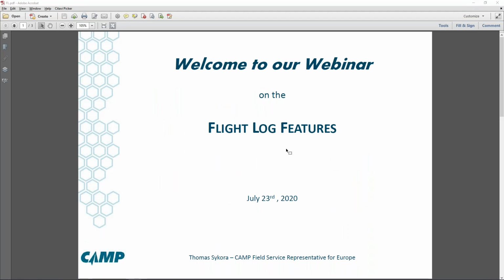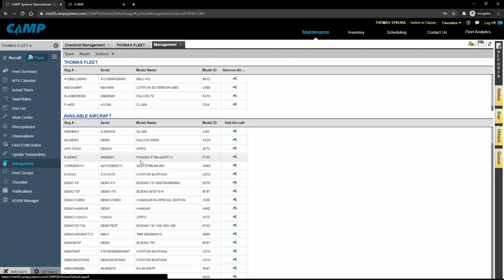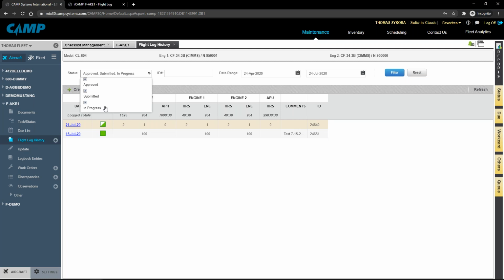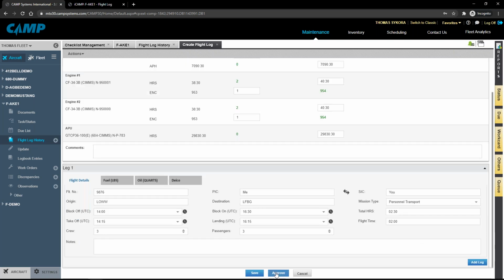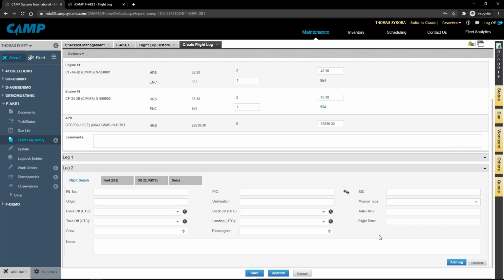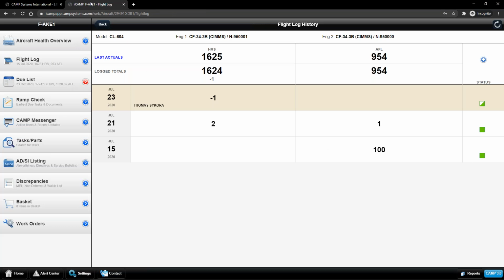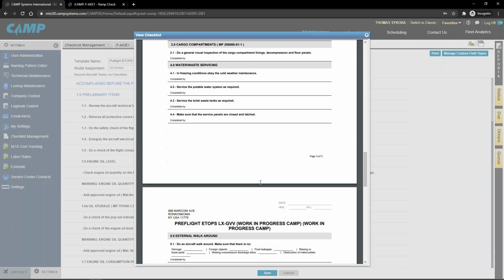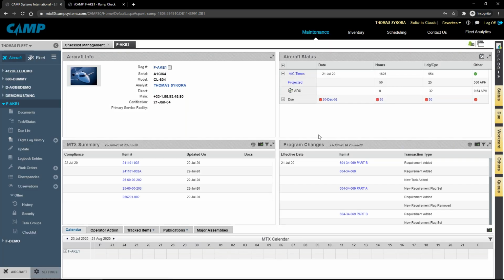webinar: Flight Log History Overview 2020 07 23